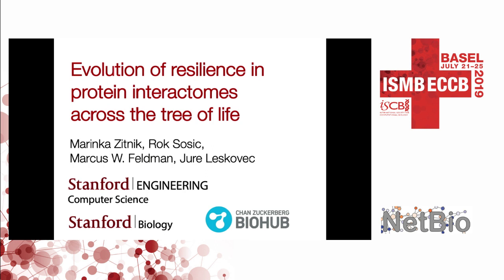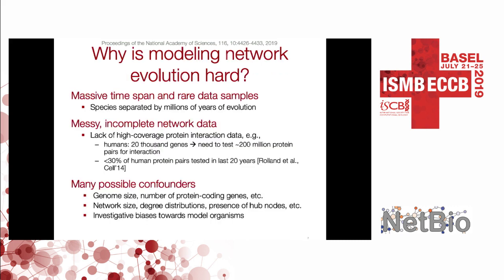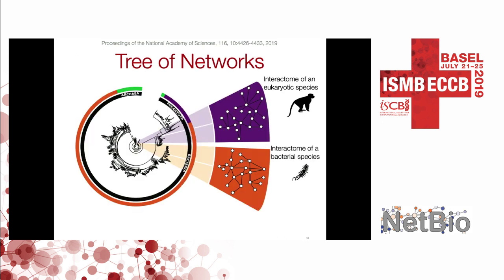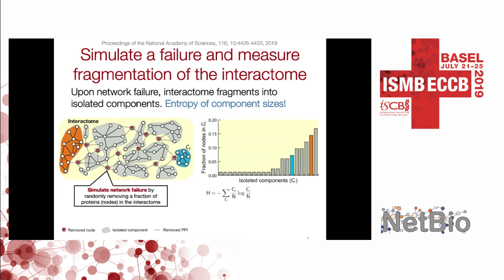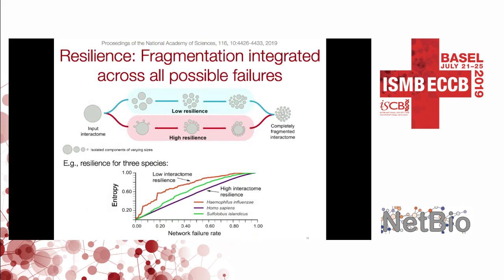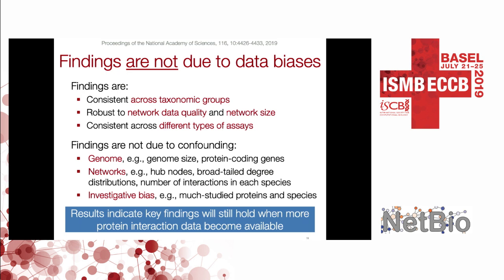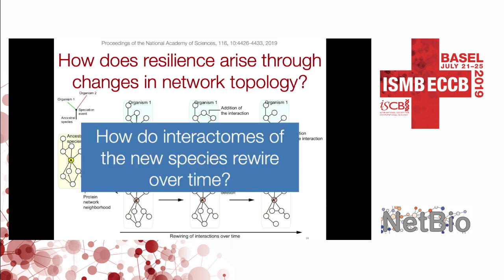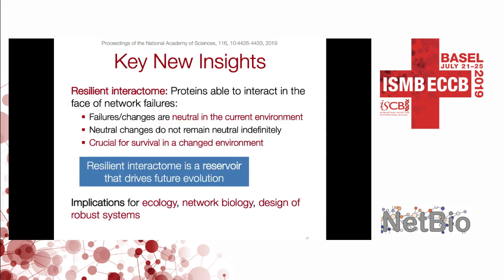Evolution of resilience in protein interactomes across... - Maria Zitnik - NetBio - ISMB/ECCB 2019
Evolution of resilience in protein interactomes across the tree of life - Maria Zitnik - NetBio - ISMB/ECCB 2019